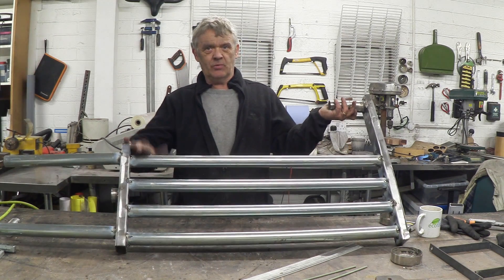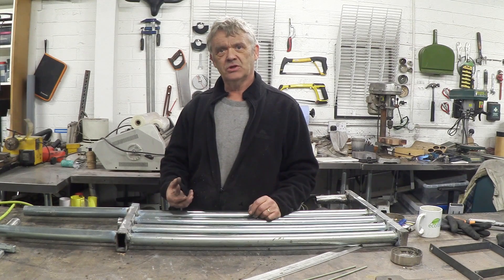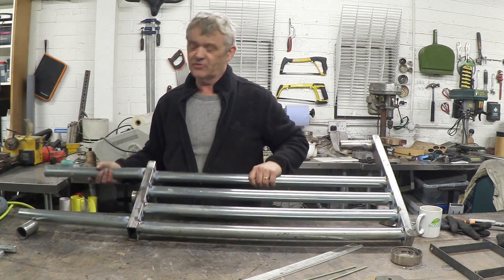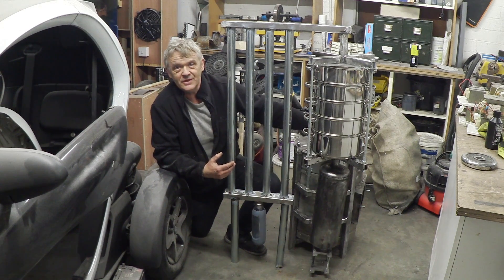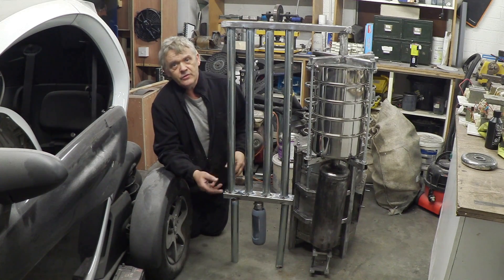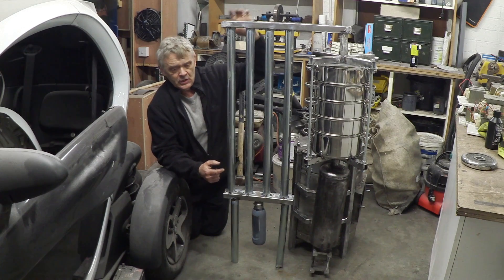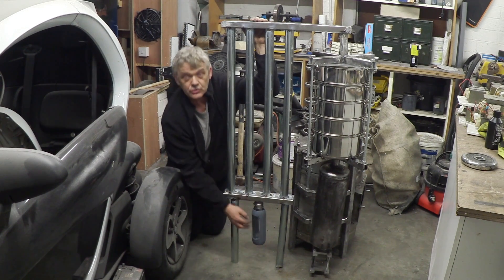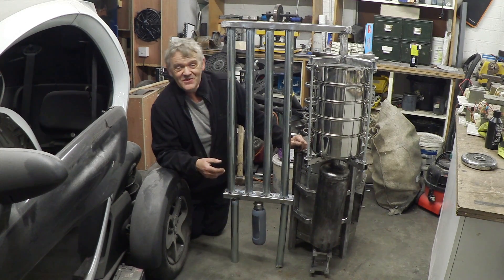DIY Gasification and Generator Unit - Part 7 - Final Jobs